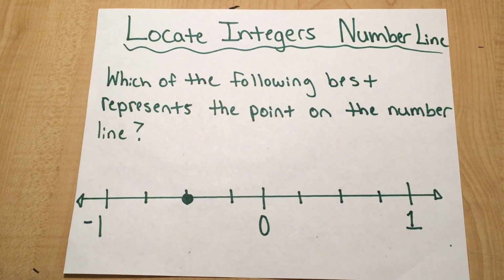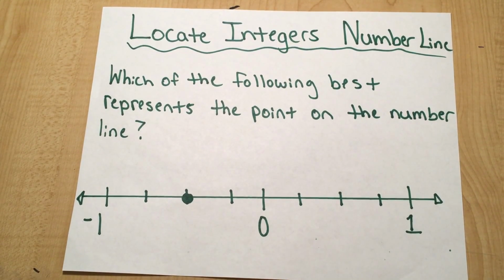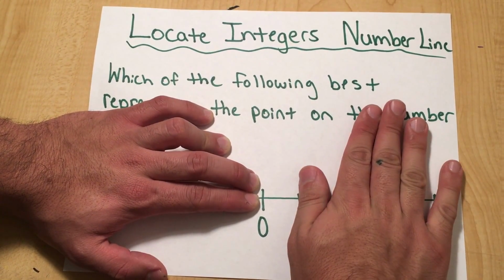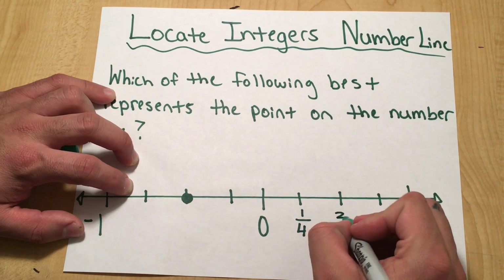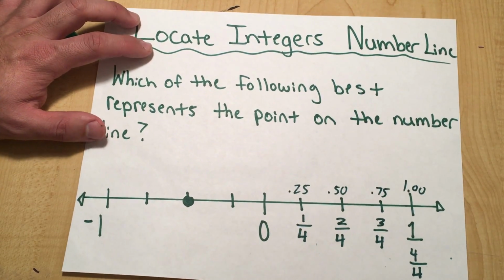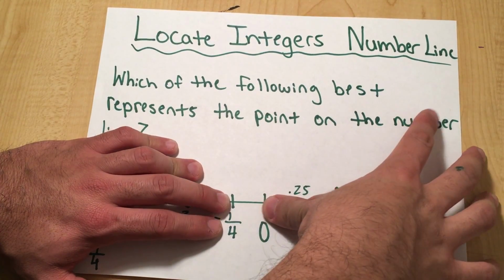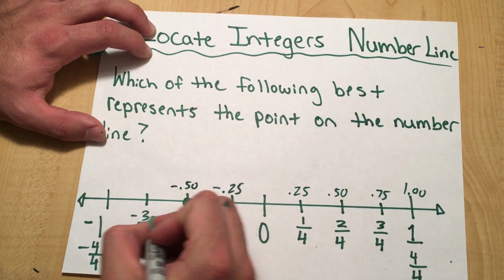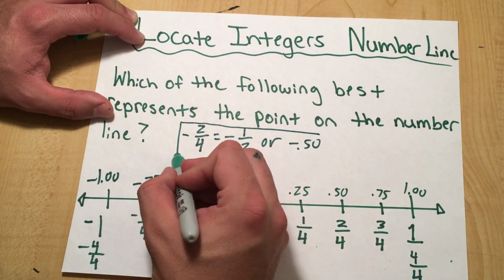(8) Problem Solving: Locate Integers on a Number Line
Tying it all up, locating integers on a Number Line.